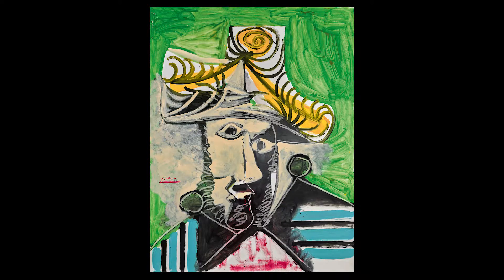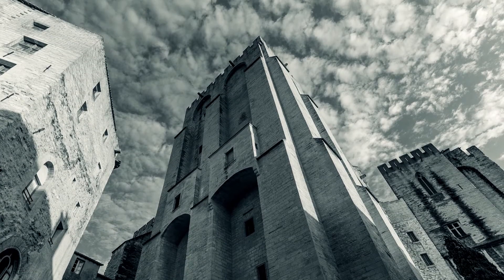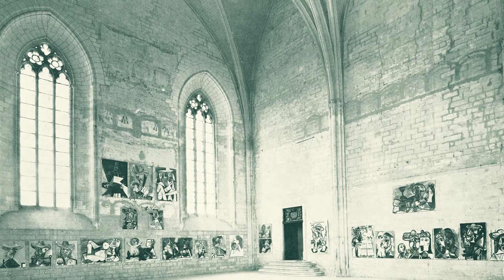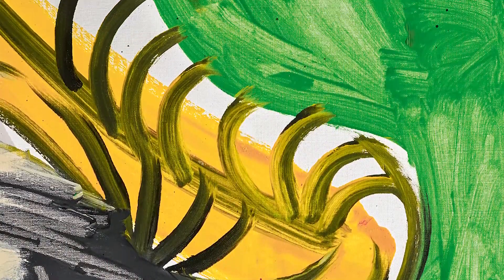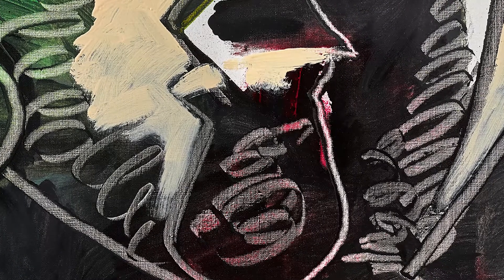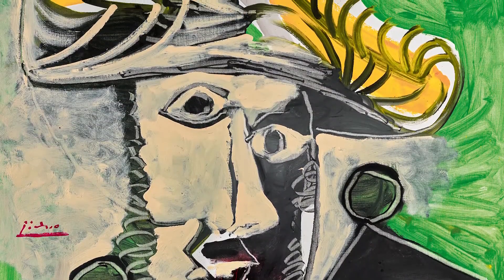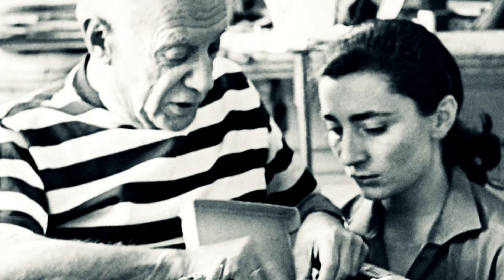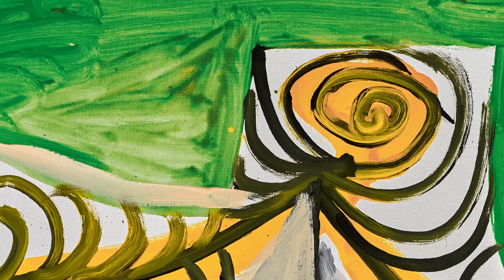Picasso's Striking and Colorful Tête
With its bright, primary colors and varied textures this example of Picasso's ‘Tête d’homme’ lives up to its regal history. Created for the artist’s groundbreaking exhibition at the Palais des Papes in Avignon, this large scale canvas commands immediate attention as a highlight of Sotheby’s Impressionist & Modern Art Evening sale on 18 May in New York. Watch the video to learn more about the techniques that produced this striking composition.